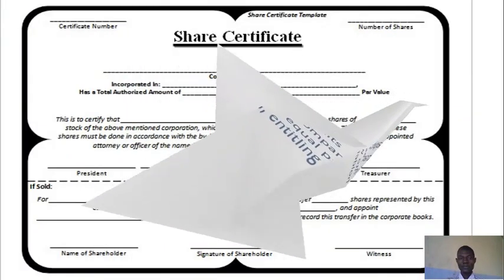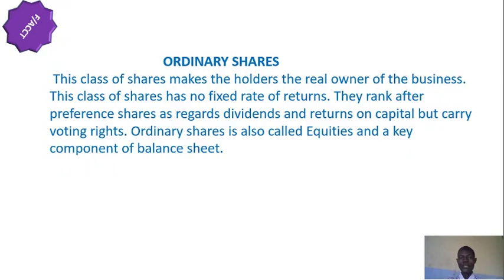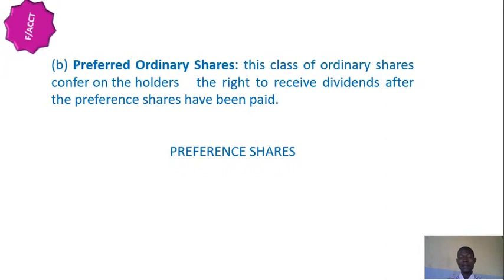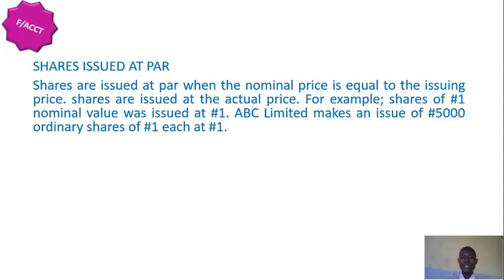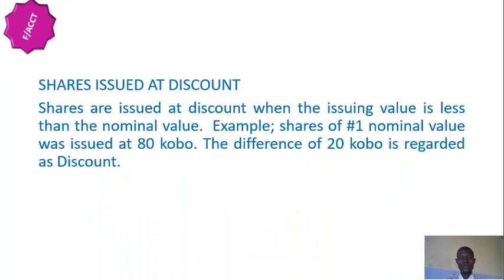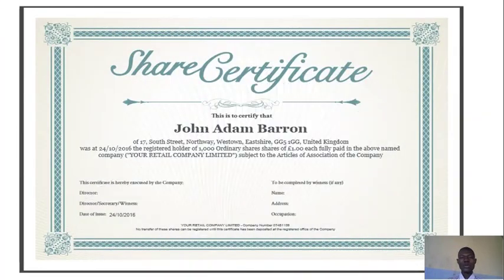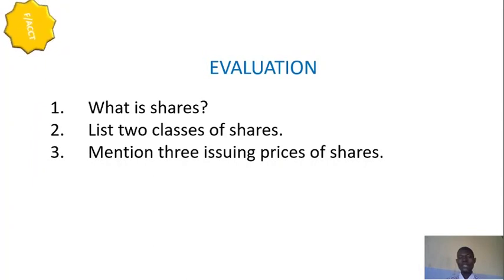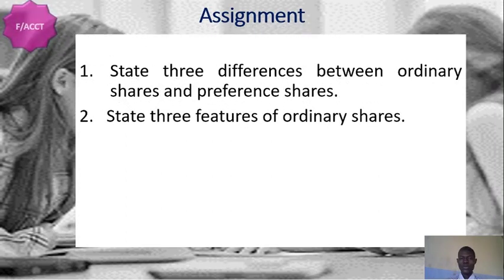SS2 F ACCT WK6 LESSON 1